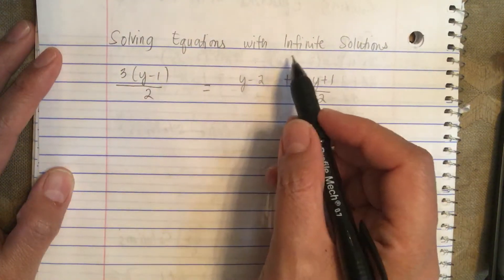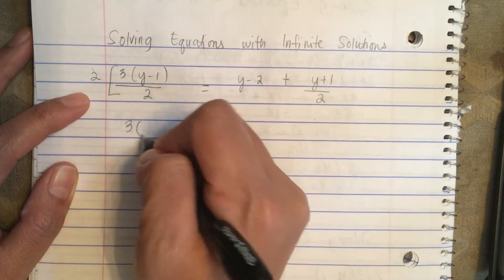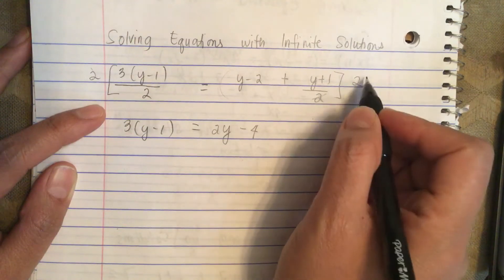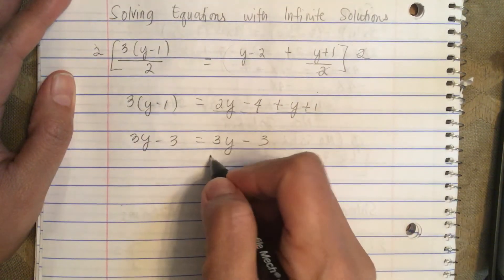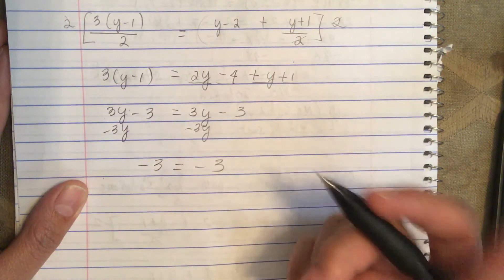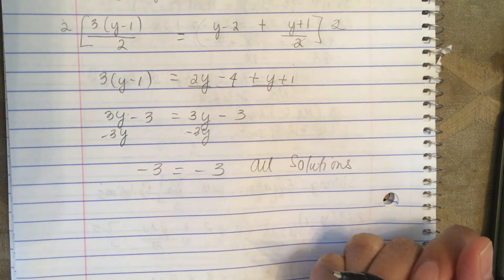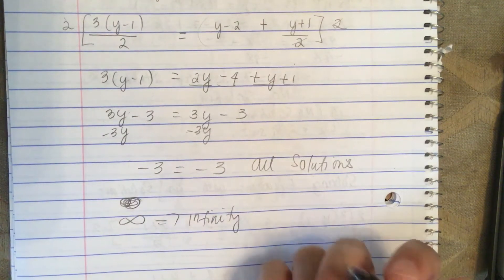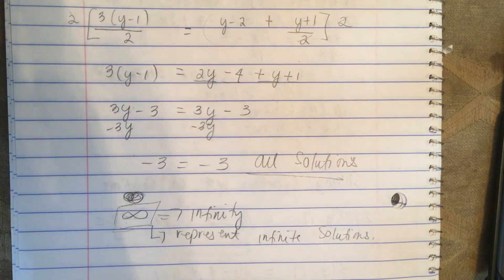Solving equations with Infinite Solutions